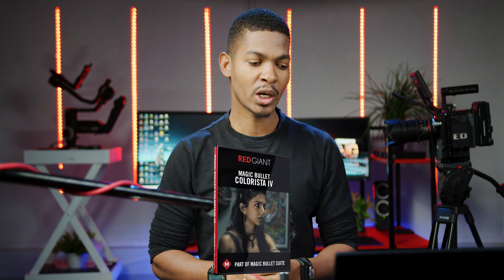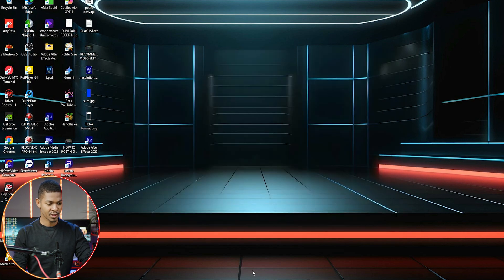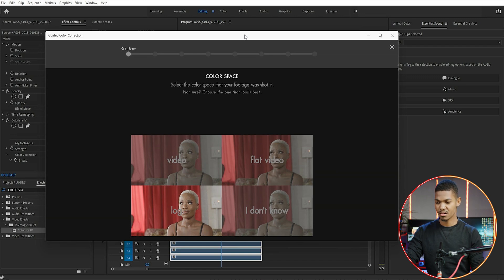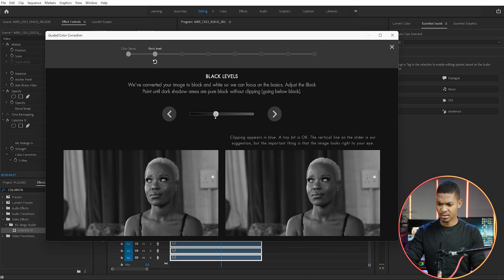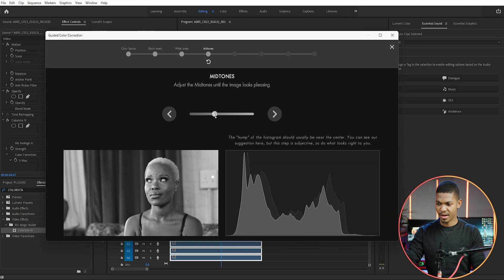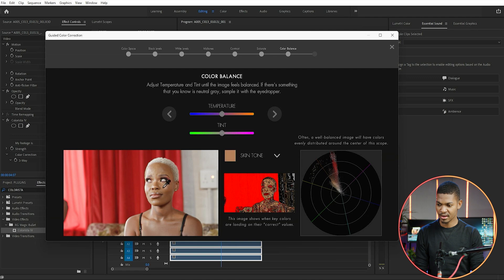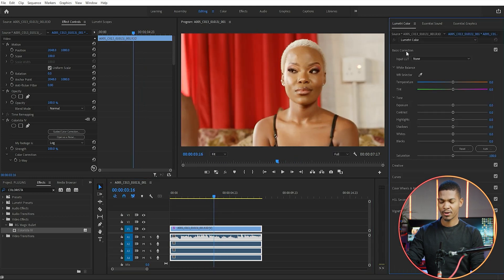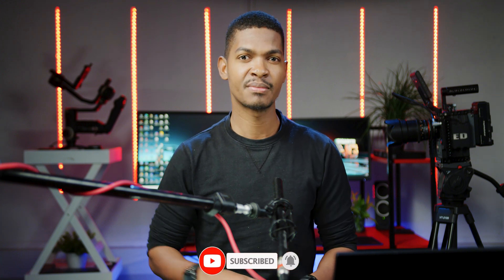Color Correction Made Easy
Tired of your videos looking washed out or overly saturated? Learn how to color correct your footage like a pro, even if you're a complete beginner. In this easy-to-follow tutorial, we'll break down the essential tools and techniques you need to achieve stunning visuals. We'll cover topics like white balance, exposure, contrast, saturation, and more. By the end of this video, you'll have the confidence to enhance your videos and make them pop